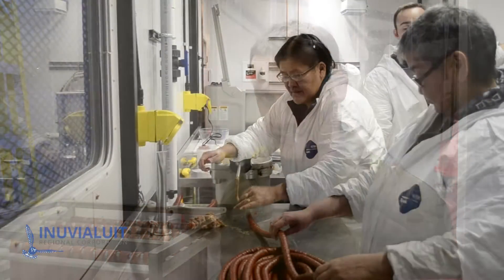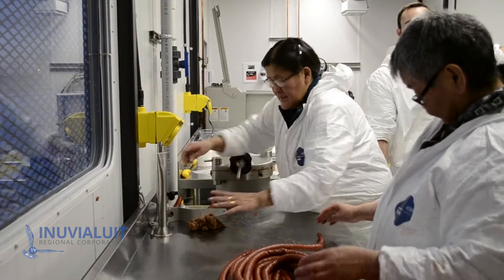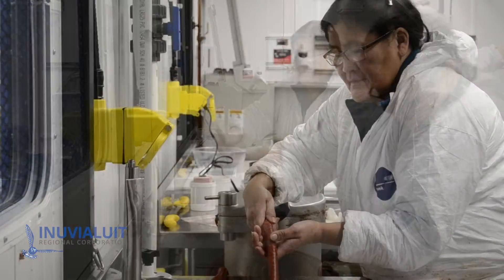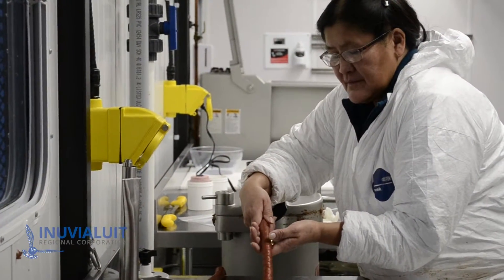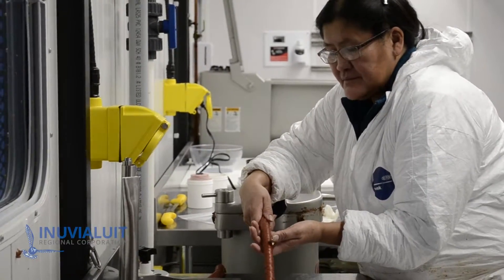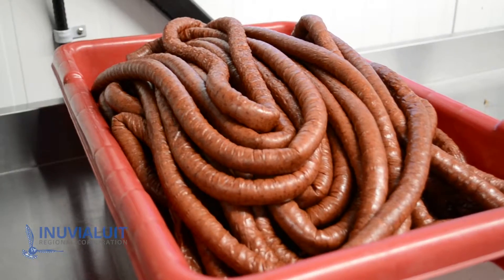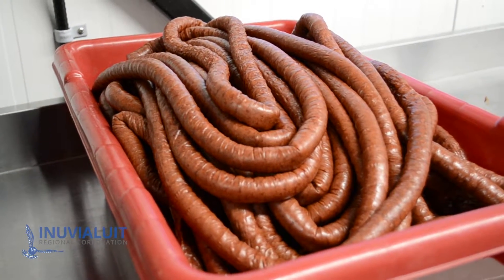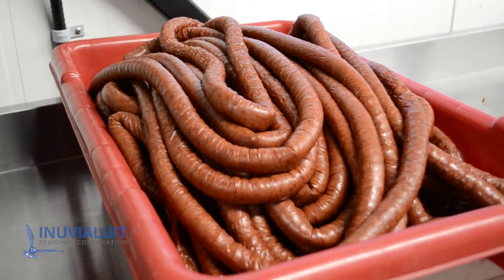Country Food Processing Methods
“This program aims to provide participants with the knowledge and skills required to maximize the commercial viability of country foods through in-class and hands-on instruction,” said Jiri Raska, director of Research and Community Economic Development for Inuvialuit Regional Corporation. “It will cover the essentials of primary and value-added processing techniques, regulatory requirements, production and retail economics.”

Value-added processing makes excellent use of the portions of meat (from char, muskox and moose, for example) that are often discarded through a variety of flavouring and preservation techniques.

"These methods produce a delicious final product and create nutritious alternatives that have an extended shelf life, making them more affordable and easy to store year-round,” added Raska.